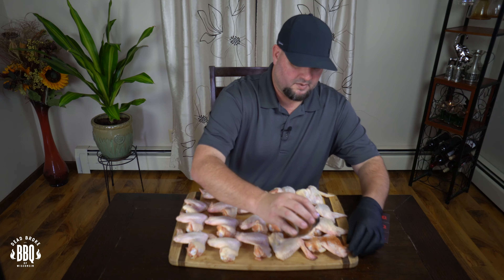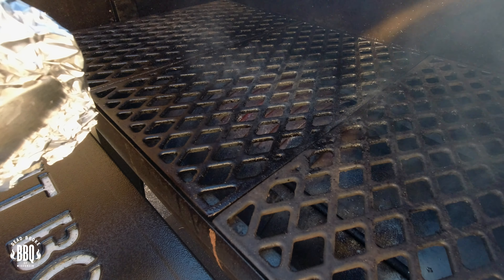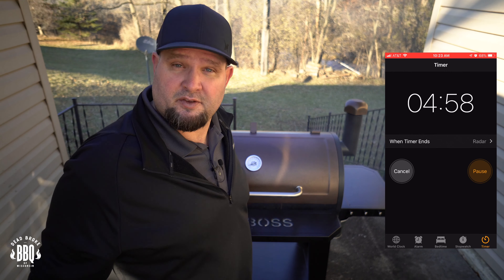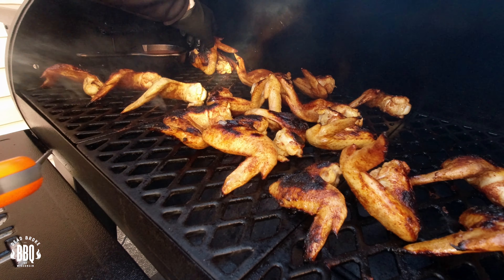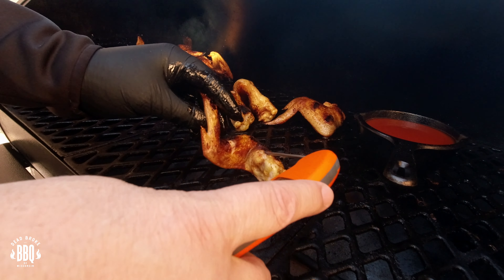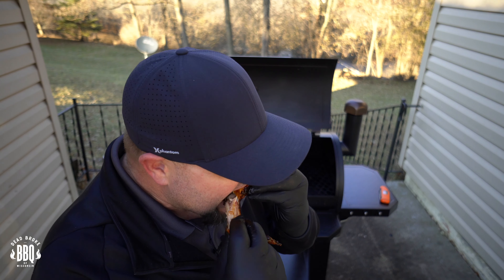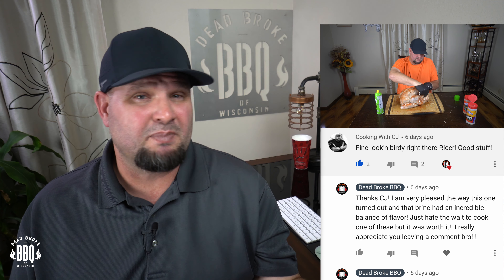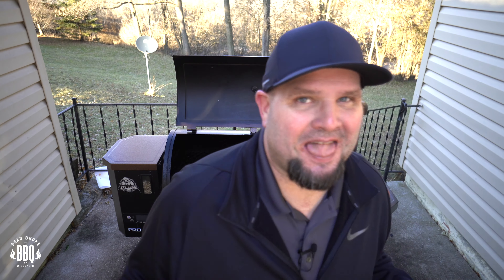Pit Boss Hot Wings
In this video I cranked up the heat on the Pit Boss and grilled up some chicken wings! This Scary Larry Sauce has a good bite and if you like them spicy give them a try! Caution-you will need something cold to wash these down-thanks Cody! I love the wood pellet fire taste that the Pit Boss gives to chicken! I also love Izzy Q's chicken rub-thanks Izzy you are got some top notch rub bro!